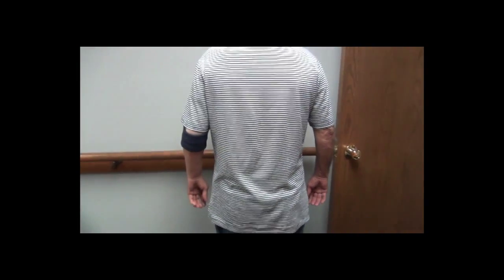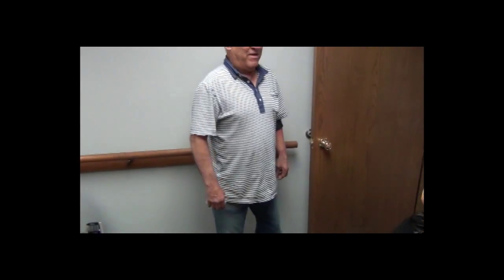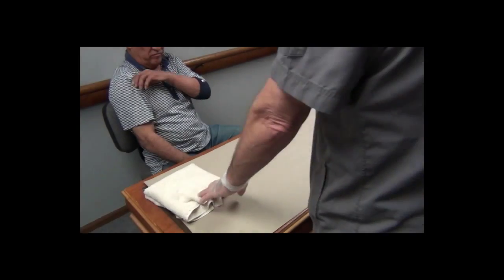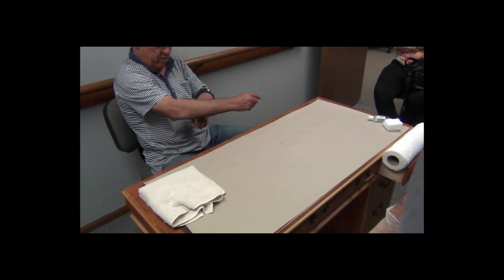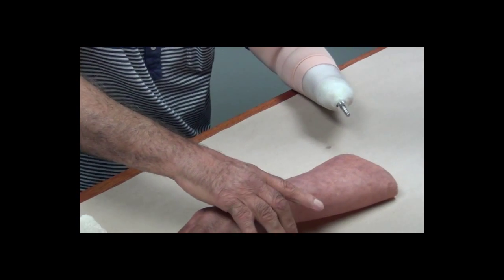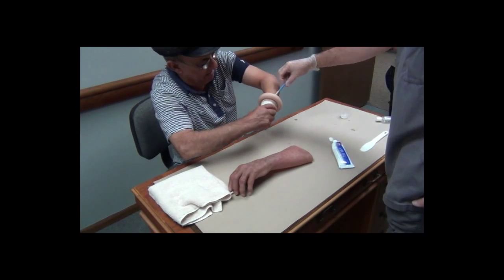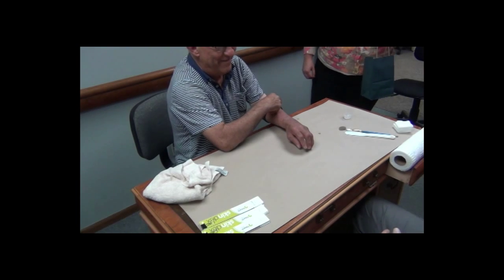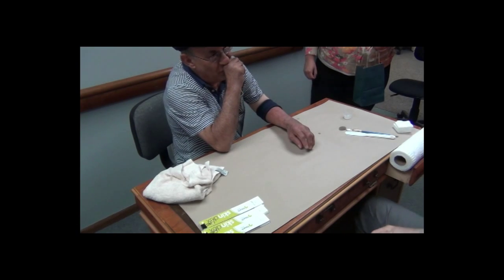Jose Gonazalez | Medical Art Prosthetics | Midwest Aesthetic Hand Prosthesis Program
This patient wanted a secure lifelike silicone restoration for his arm and hand. This was a successful 2-piece hand prosthesis suspended by a novel shuttle lock Mr. Gion employed to separate suspension from cosmesis components. Greg Gion, MMS, CCA, BOCP earned a Bachelor of Arts degree from Northern Illinois University as a Talented Student Art Scholar and a Bachelor of Science degree in Biocommunication Arts from The University of Illinois Medical Center in Chicago. His clinical training in facial prosthetics occurred as part of the Medical Art Prosthetics (MAP) program at UIC where he remained on staff in the maxillofacial prosthetics clinic. While in Chicago he developed a facial prosthetics service for Northwestern Memorial Hospital Dental Center in 1981. Mr. Gion served as facial prosthetist in both clinics for 3 years and an additional year at the University of Texas Health Science Center at San Antonio before opening a private practice office in Dallas in 1985. Mr. Gion is certified as a clinical anaplastologist and extremity prosthetist.